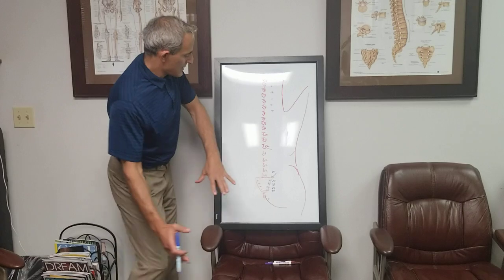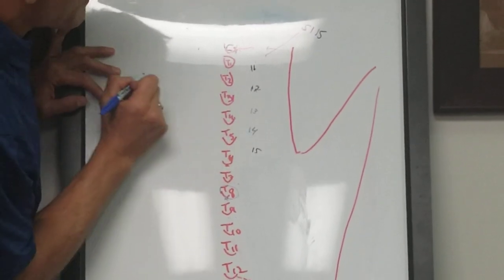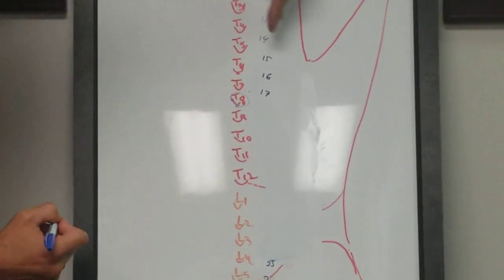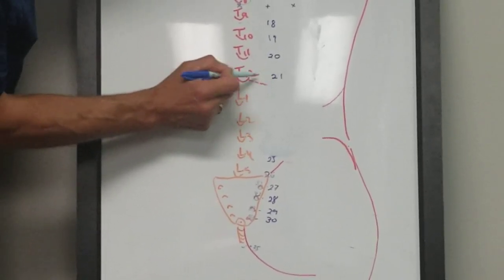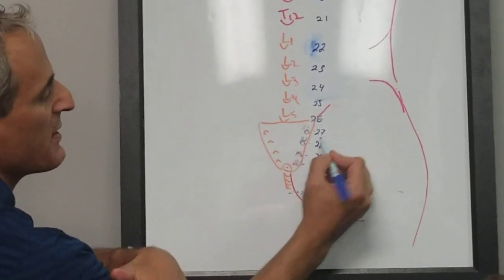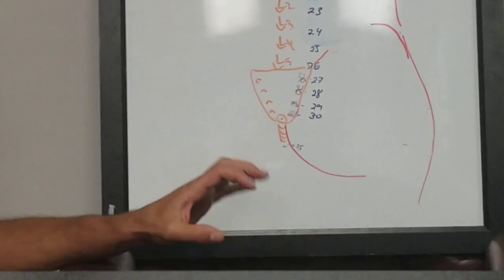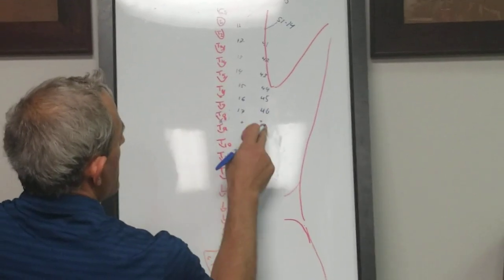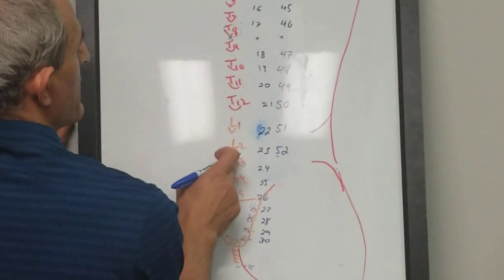UB outer line relative to spine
Learn how to draw the Urinary Bladder lines in relation to the spine. Adding the outer UB line too